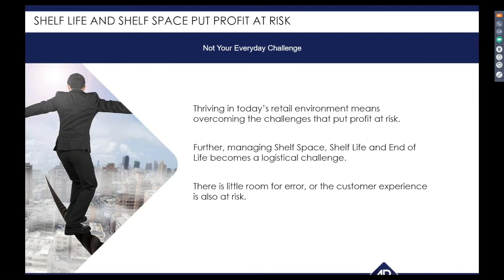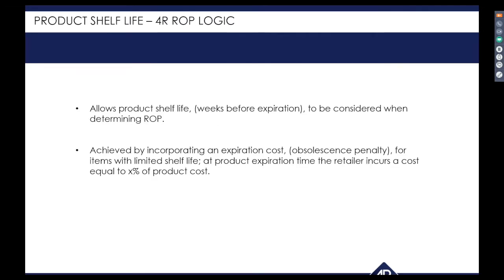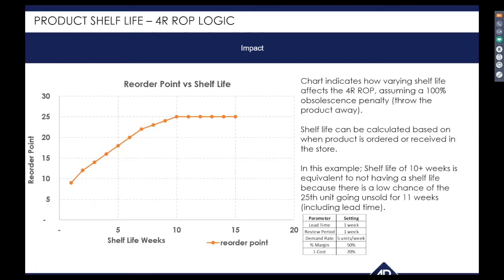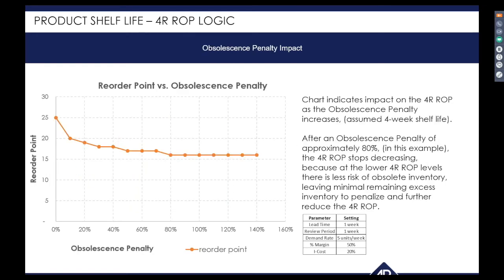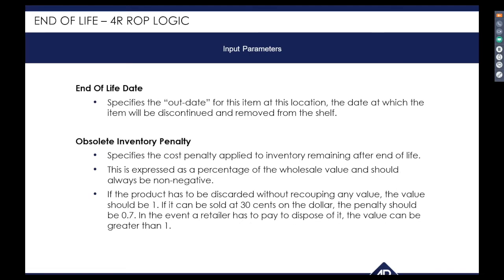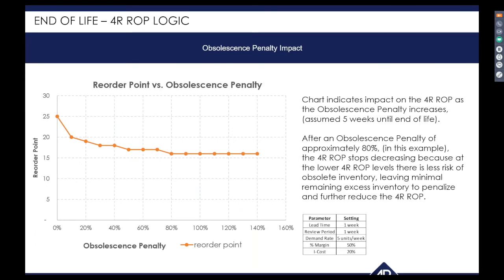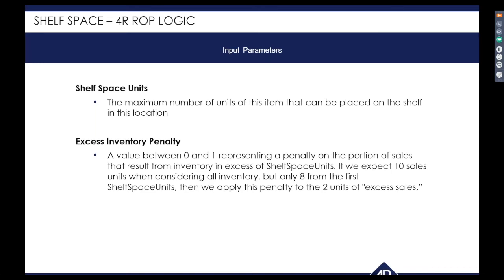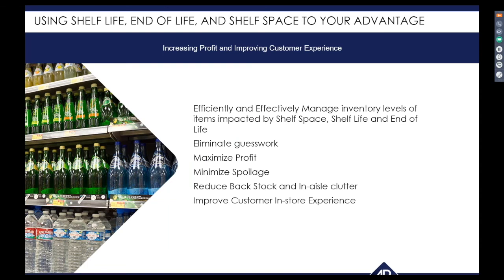Shelf Life, End of Life, Shelf Space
Thriving in today’s retail environment means overcoming the challenges that put profit at risk. Further, managing Shelf Space, Shelf Life and End of Life becomes a logistical challenge. There is little room for error, or the customer experience is also at risk.

What You Will Learn:

- How to eliminate guesswork and the challenge of manually managing shelf life and shelf space
 - How to use these challenges to improve the customer experience and maximize profit